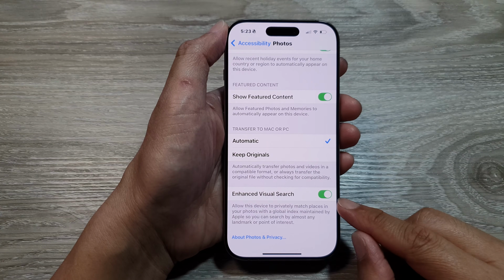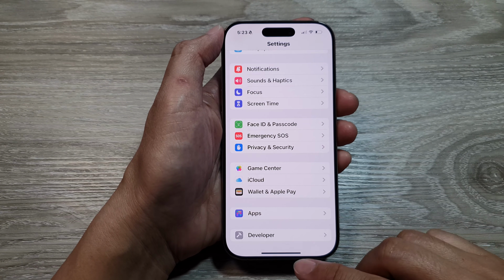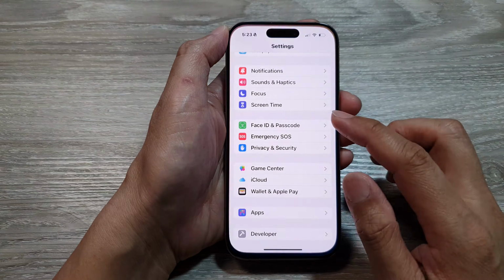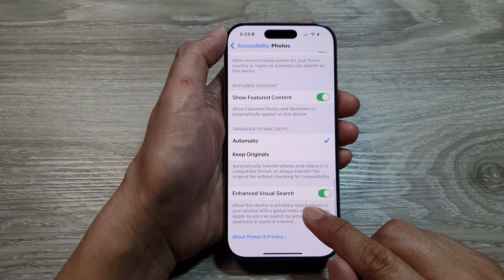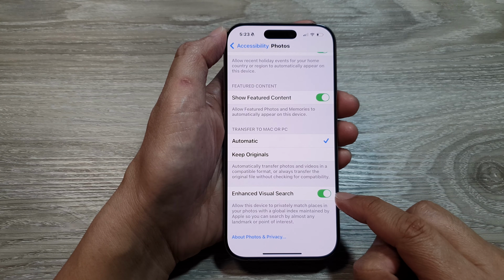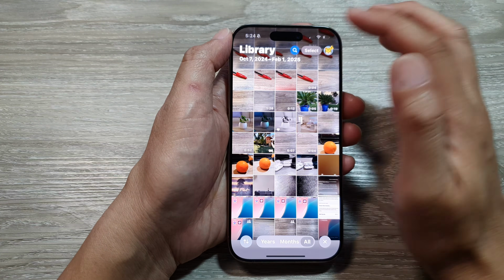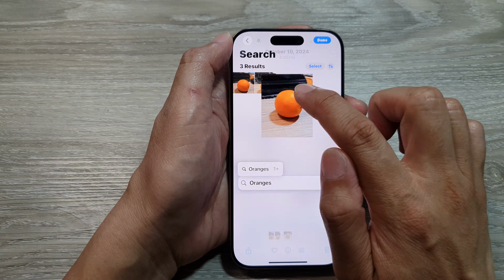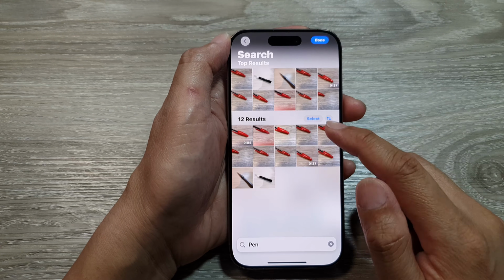📸 How to Turn ON/OFF Enhanced Visual Search in Photos on iPhone 16/16 Pro Max | iOS 18 Guide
Learn how to turn ON/OFF Enhanced Visual Search in Photos on your iPhone 16, 16 Pro Max running iOS 18! 📱🔍 This feature allows your iPhone to analyze images and recognize objects, landmarks, pets, and more using AI-powered image recognition. Whether you want to enable it for better search results or disable it for privacy, this tutorial will guide you through the steps.